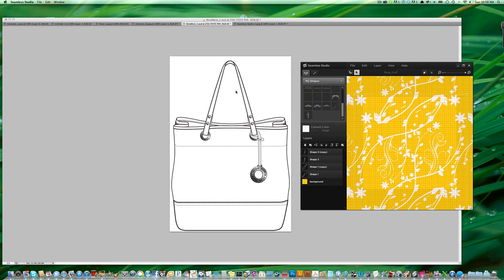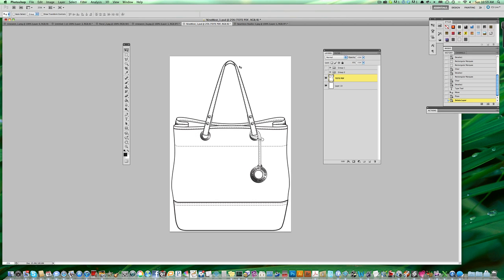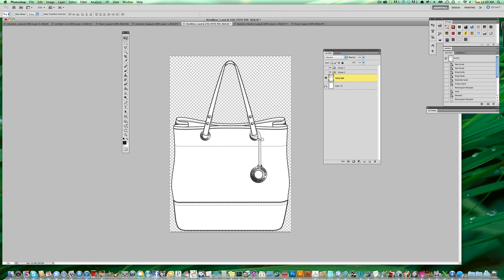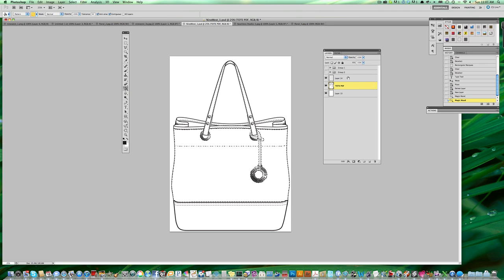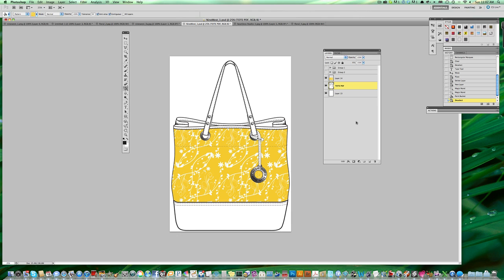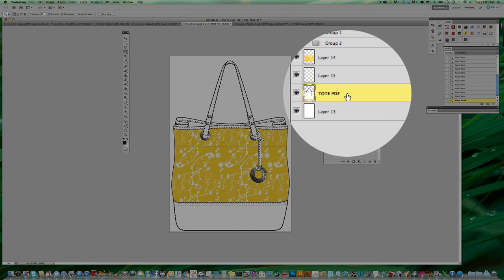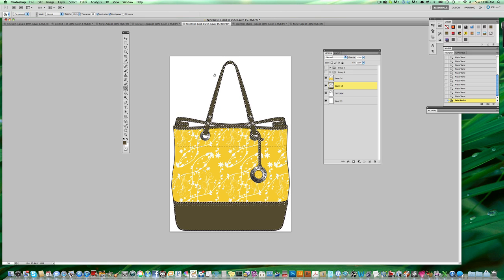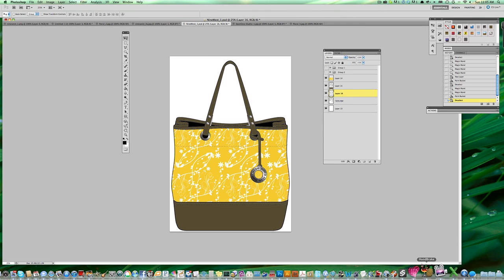Seamless Studio Deisgn Tutorial: Pattern in PS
COLOURlovers.com Seamless Studio Design: Nine West Tote Contest 6-2011

forgot to link the blog post that corresponds to this video